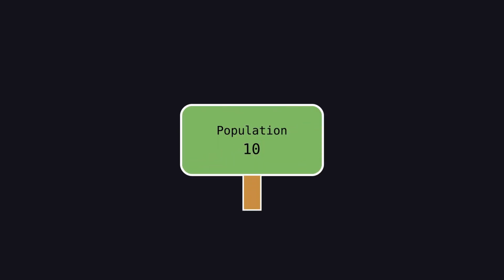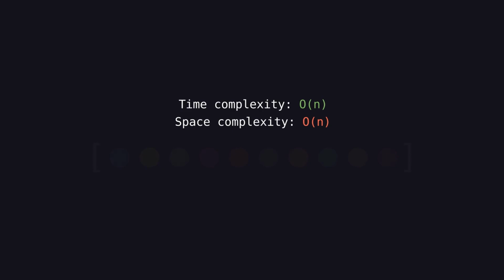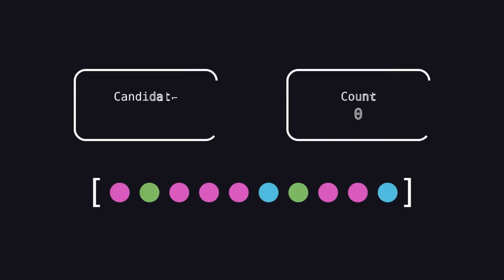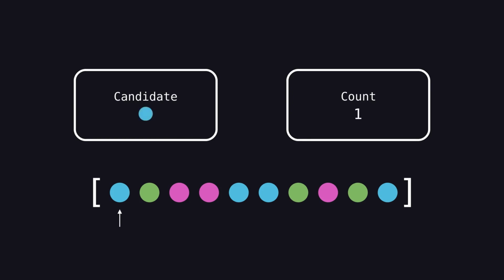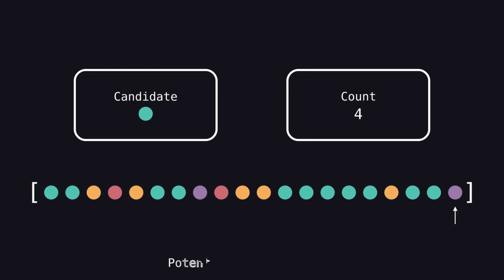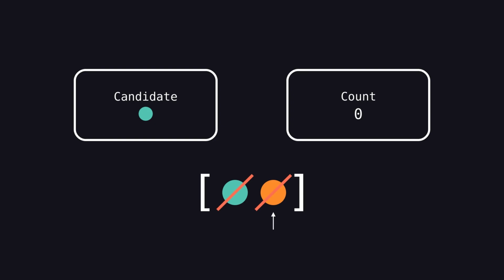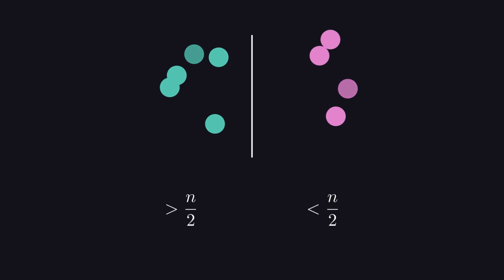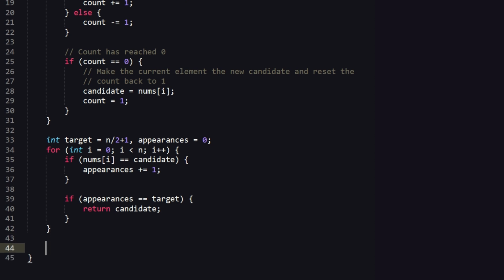Boyer Moore Majority Vote Algorithm - Find the Majority Element in Just O(1) Space!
The Boyer Moore Majority Vote Algorithm can find the majority element of an input list in O(n) time and O(1) space. The majority element is defined as an element which occurs more than half the time.

0:00 Introduction
0:28 Hashmap
1:40 Algorithm Walkthrough
4:29 Large Example
5:37 Complexity Analysis
6:13 Explanation
8:23 Code

Algorithm Steps
1. Initialise candidate = nums[0] and count = 1.
2. For each element after the first element:
2a. If nums[i] == candidate, increment the count.
2b. If nums[i] != candidate, decrement the count. After decrementing, if the count == 0, set candidate = nums[i] and count = 1.
3. If a majority element exists, the element stored in the candidate variable is the majority element, so return it.